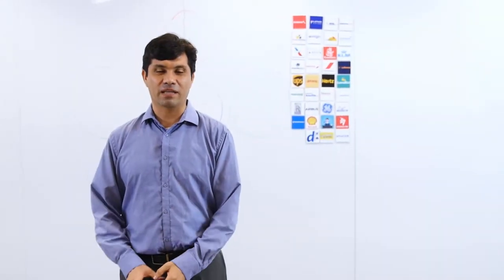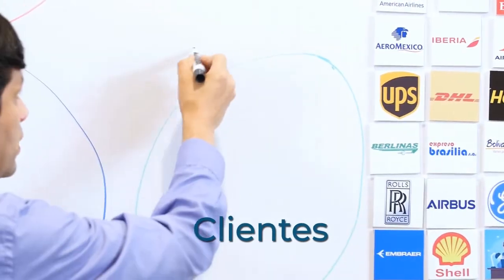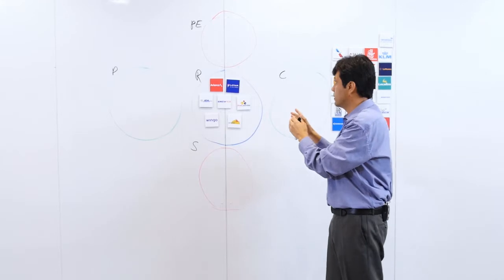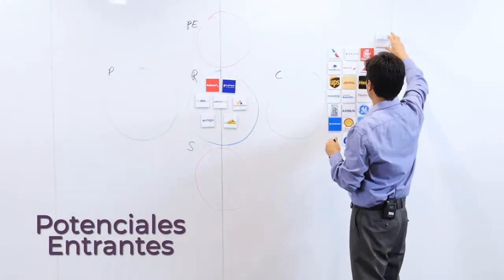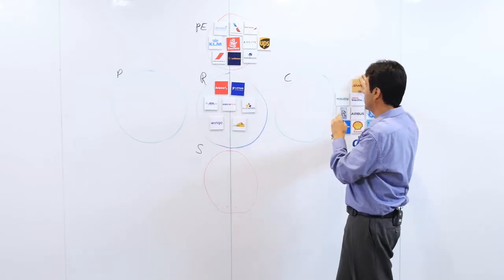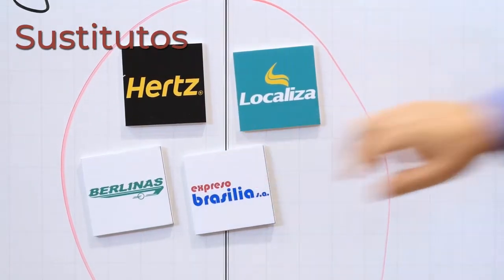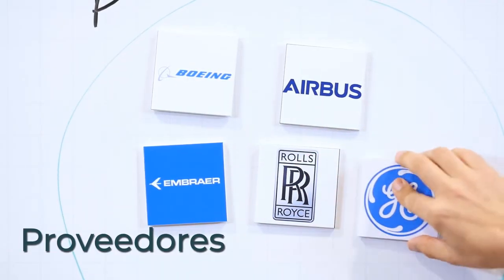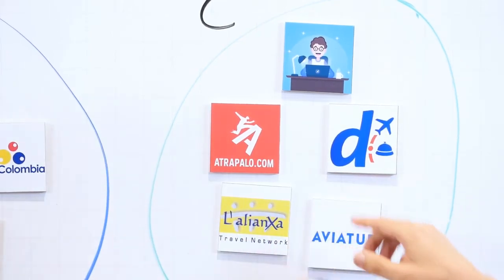Módulo 3 - Lección 1: Las 5 fuerzas de Porter. Caso de aplicación: Parte 1